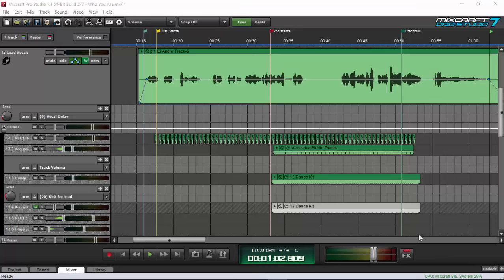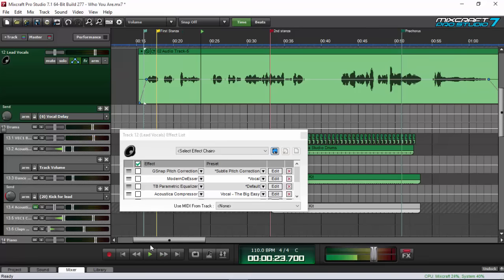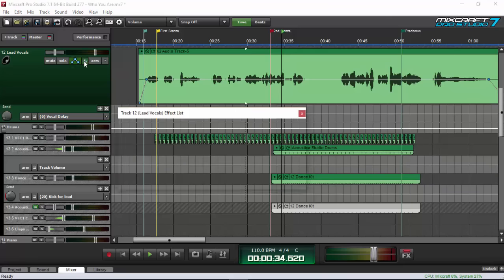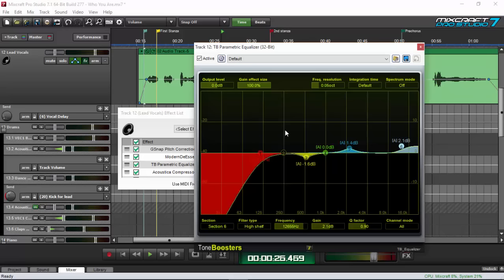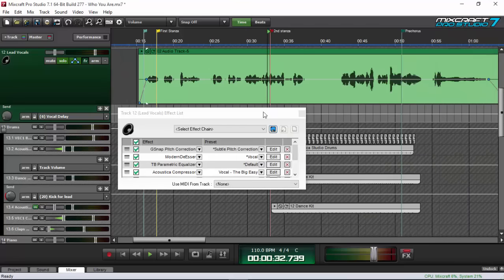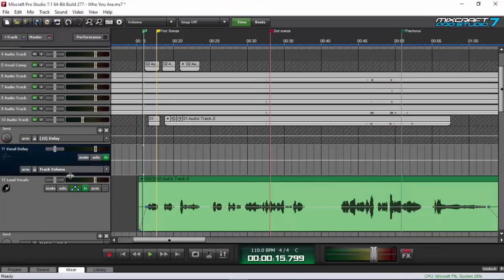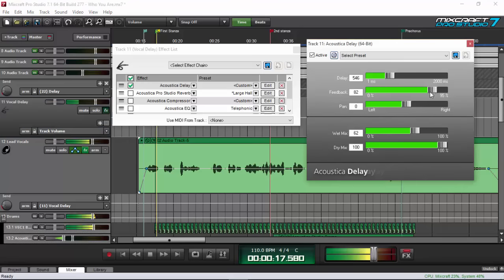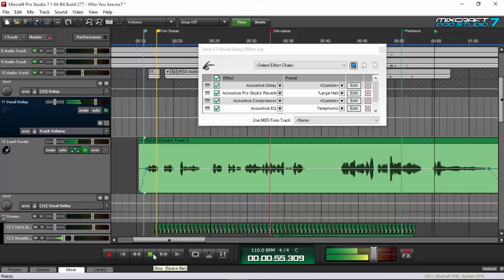How to Mix Vocals in Mixcraft 7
Here's a video on how to mix vocals in Mixcraft 7 using the stock plugins of Mixcraft prostudio 7 as well as the free plugins from Antress which is called the Modern Series.